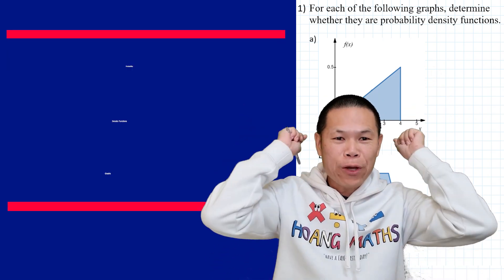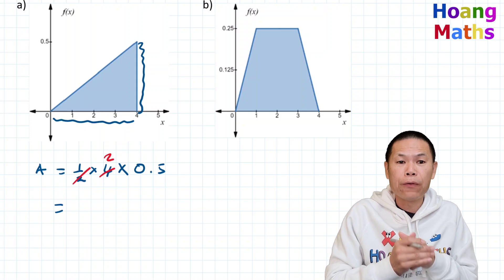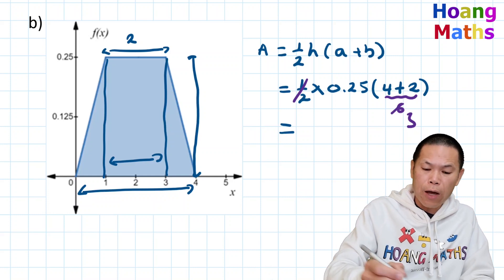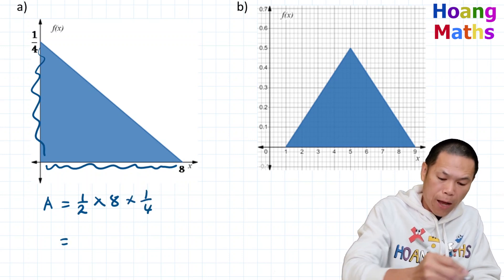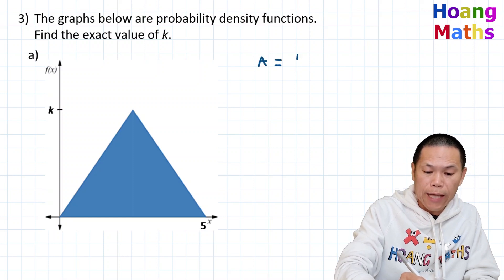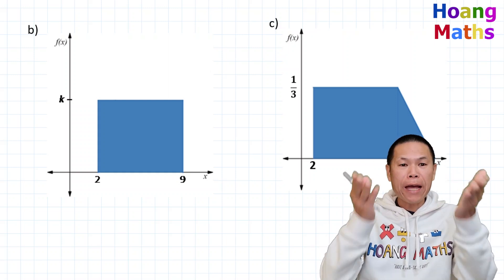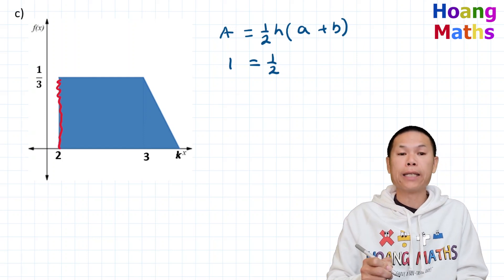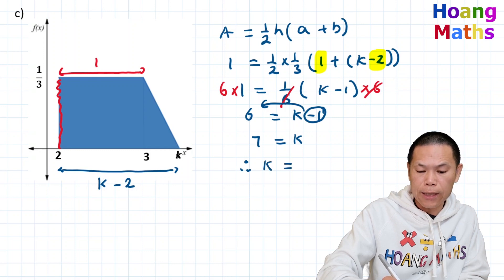Probability Density Functions Graphs